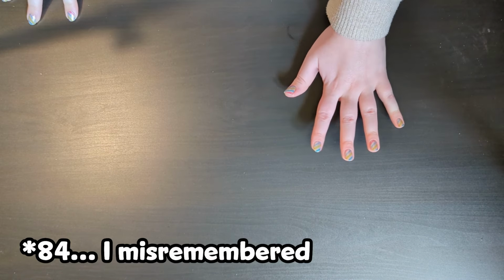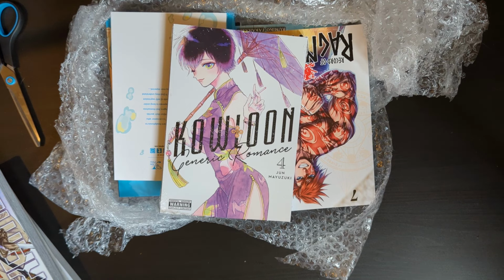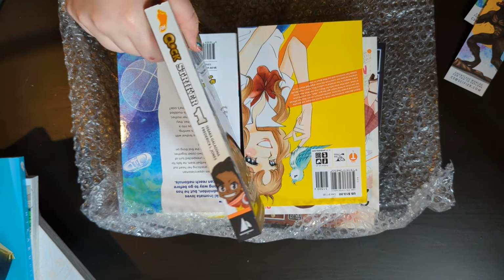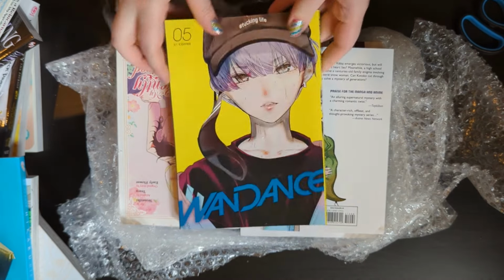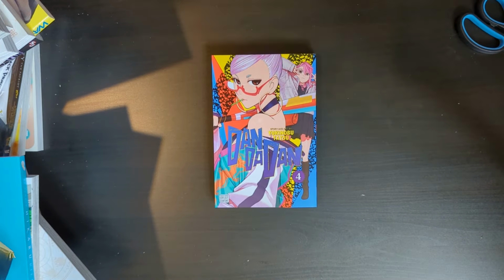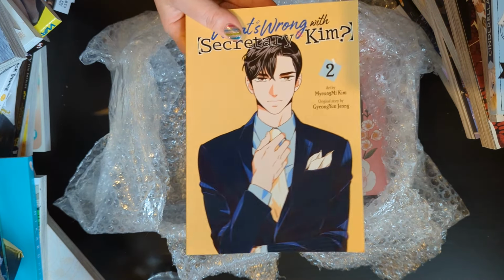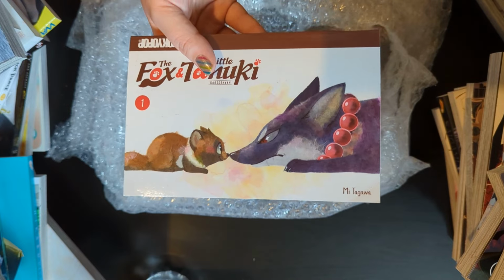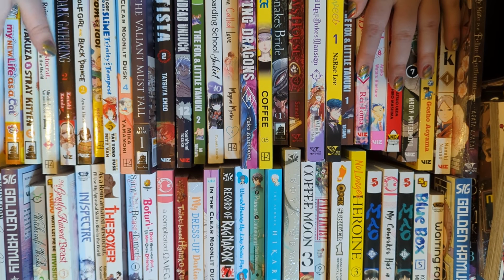🚨EUROPEAN MANGA FANS🚨 - SCIFIER NOW HAS CHEAP FLAT RATE SHIPPING 🤯🤯🤯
🚨 ATTENTION EUROPEAN MANGA COLLECTORS! 🚨

I know there have been questions about codes not working/credit/shipping and I am here with some WONDERFUL NEWS

I know a number of you tried code CAKETINZ and were unable to get it to work however there is a way even if you are outside of the UK!

All you need to do is make sure that you complete the entire transaction in British Pounds (GBP). You will still be able to ship to an international address and should also be able to use the discount code CAKETINZ for 10% off your order and earn points for more money off future purchases!!

Now some banks may charge a conversion fee but in my experience its not been much. I would recommend checking into it yourself first.

SciFier have now introduced new shipping rates for the following countries.

€5.00 Unlimited Shipping

Belgium, Denmark, France, Germany, Ireland, Netherlands

That's right pay a flat rate for shipping and be able to order AS MANY manga volumes as you want!!!

Rates for other countries not listed are coming soon as well!

Happy manga hunting!

Intro - 00:00 - 01:38
How to use Points & Cheap Shipping -  01:38 - 04:32
Manga Unboxing - 04:32 - 1:10:15

Amazon Wishlist ~